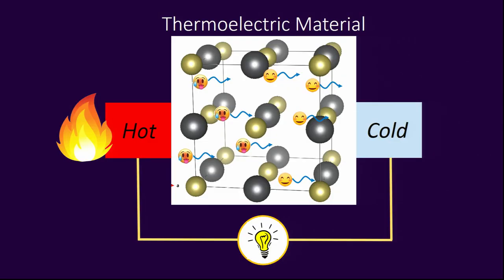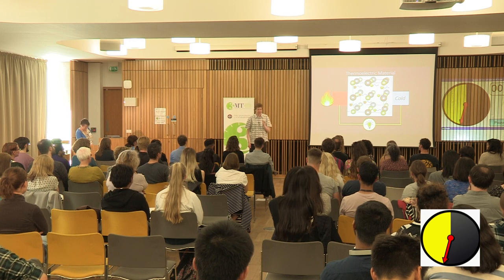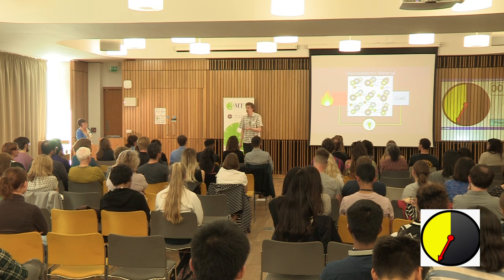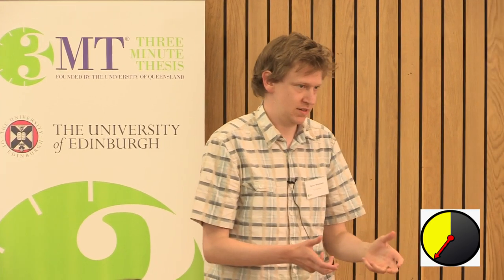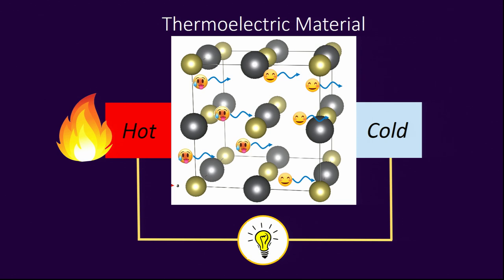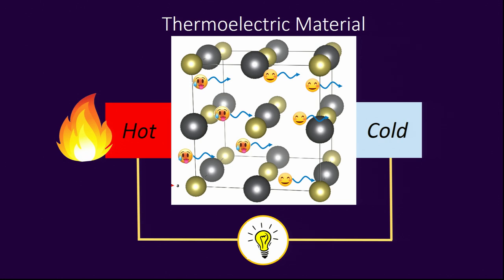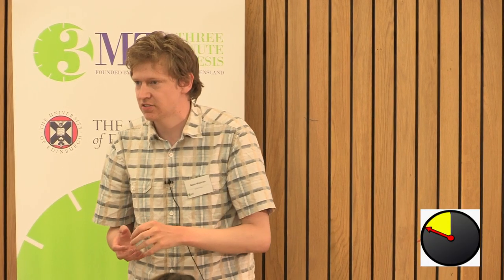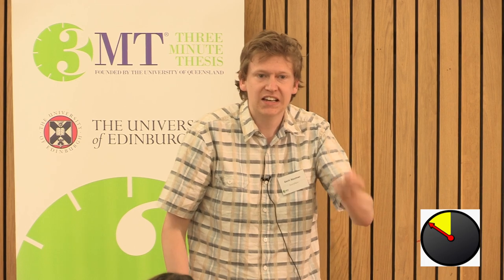2018 ‘people’s choice’ winner Gavin Woolman - Better Thermoelectrics through High Pressure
The Three Minute Thesis (3MT) competition requires PhD students to compete to deliver the best research presentation in just three minutes (and one slide).

The presentations were recorded on Friday 22 June 2018 at the University of Edinburgh's Informatics Forum.